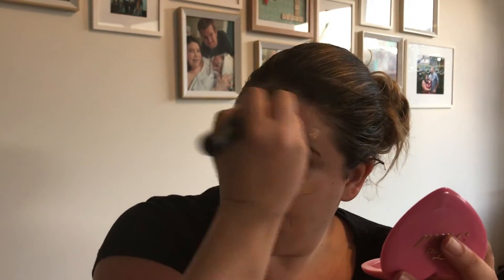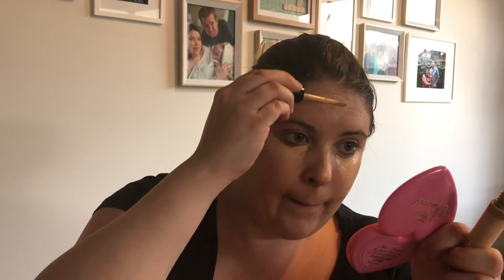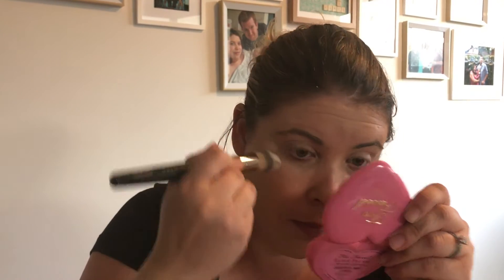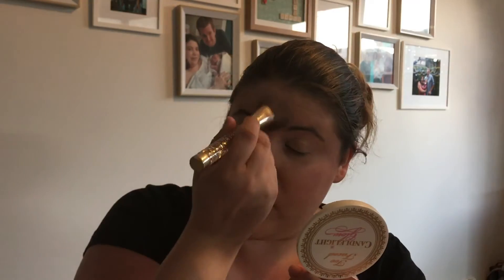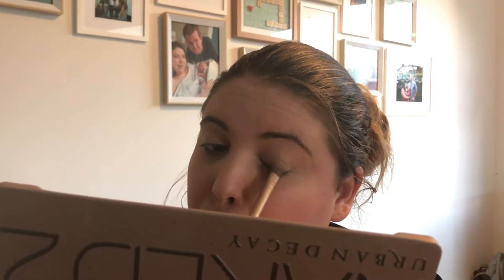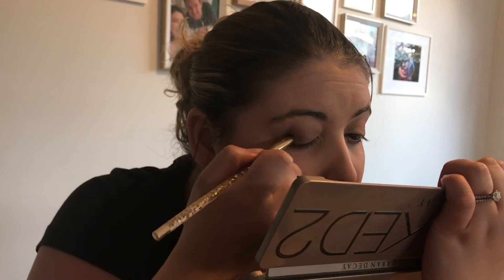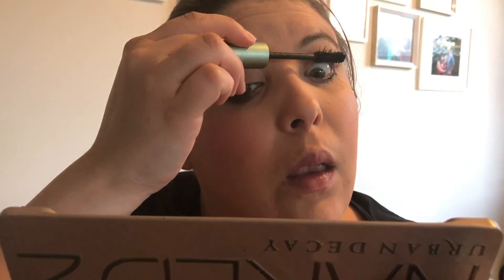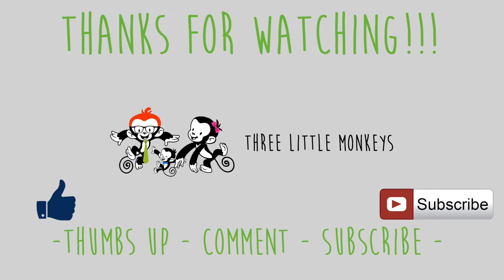Husband does my VOICEOVER CHALLENGE!! 💄💑🎤💋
We decided to take part in this hilarious Youtube TAG Video where whilst doing a makeup tutorial their HUSBAND does a voiceover.